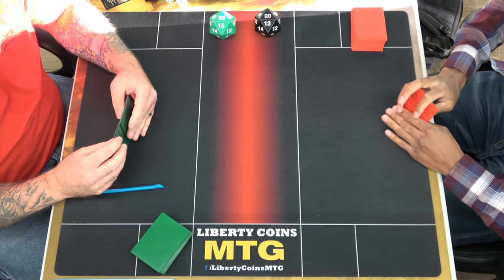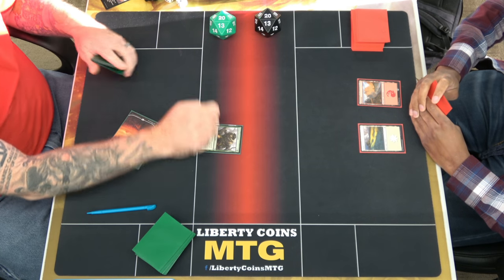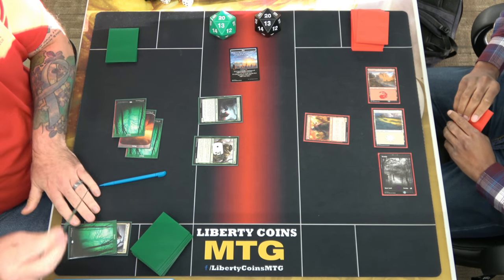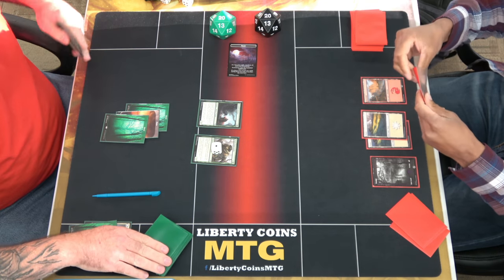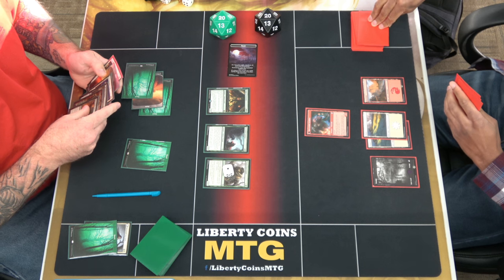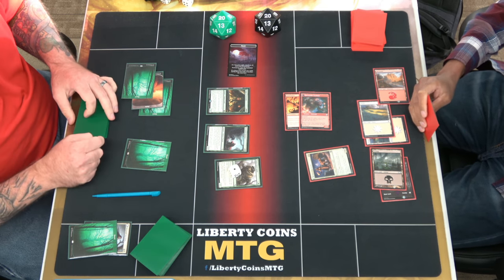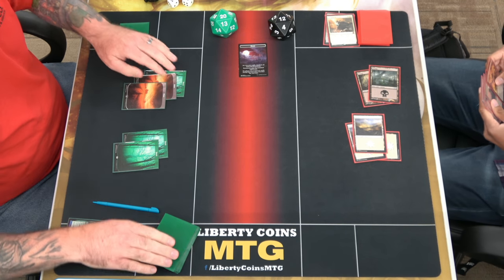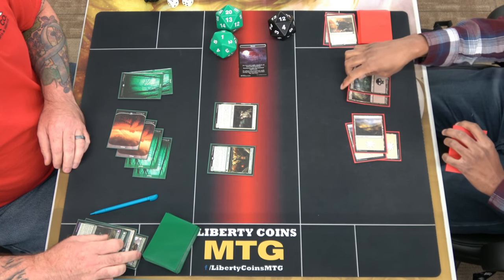Innistrad Midnight Hunt Saturday Prerelease | Round 4 | Selesnya vs Mardu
Innistrad Midnight Hunt Prerelease